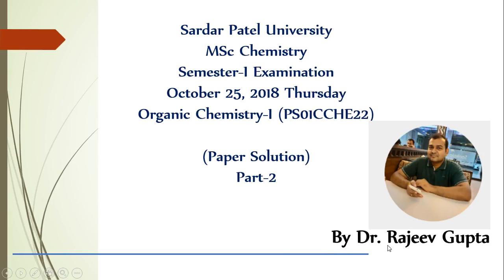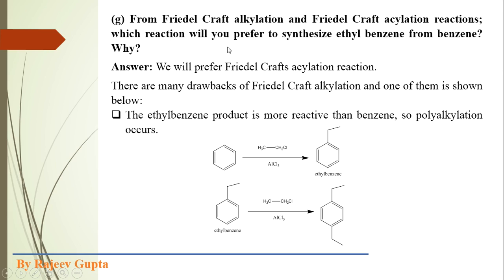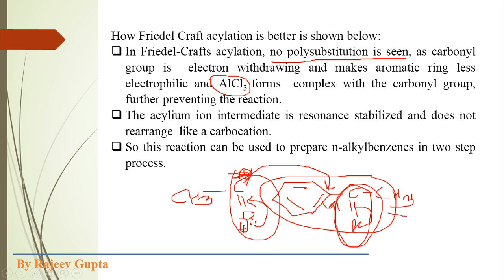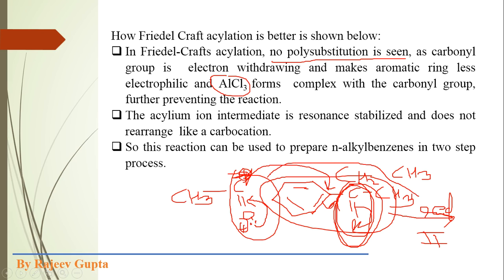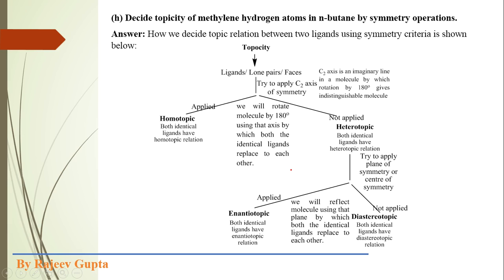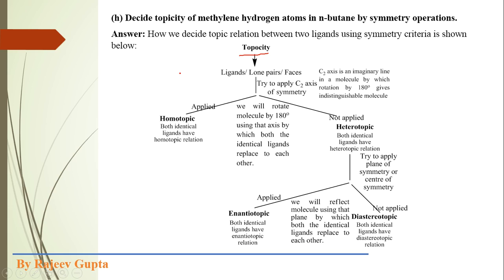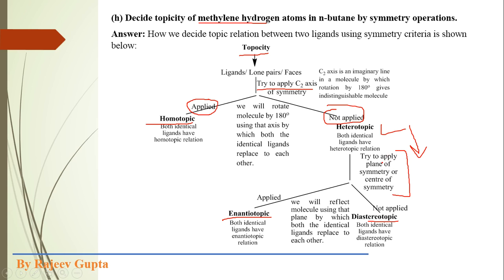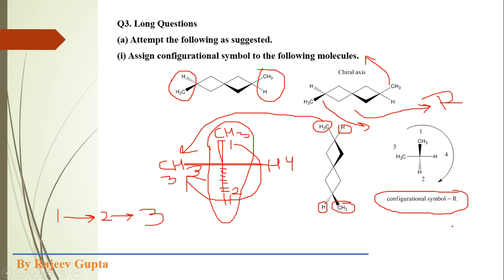Organic Chem PS01CCHE22 2018 regular paper solution part 8 by Rajeev Gupta